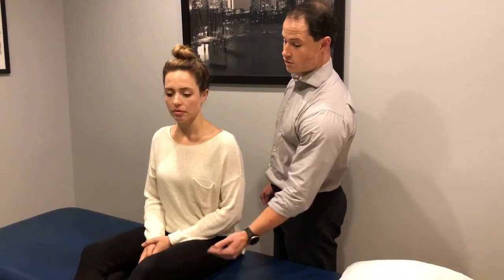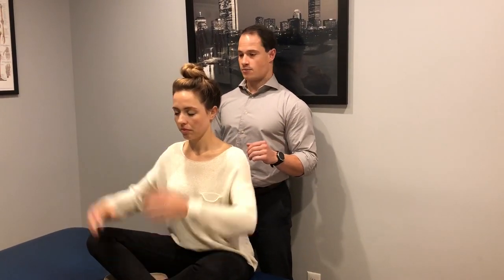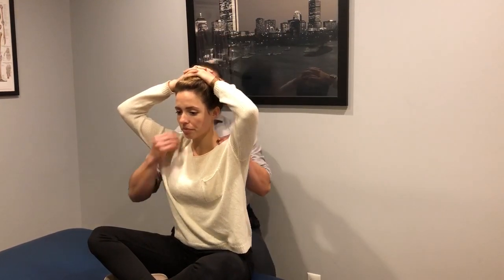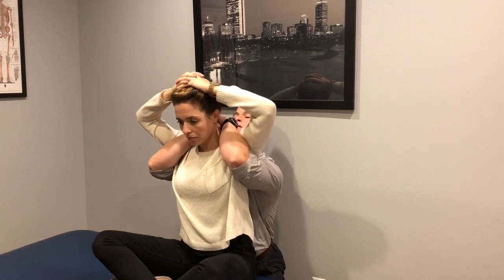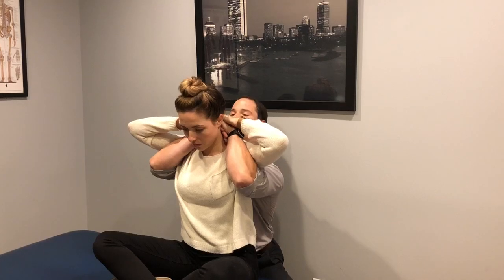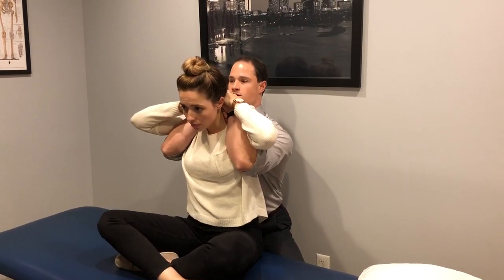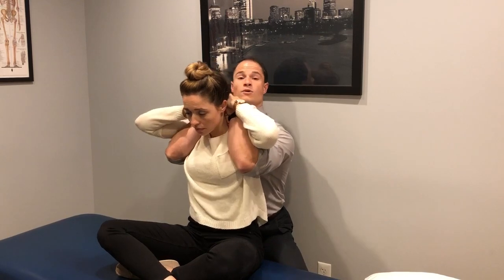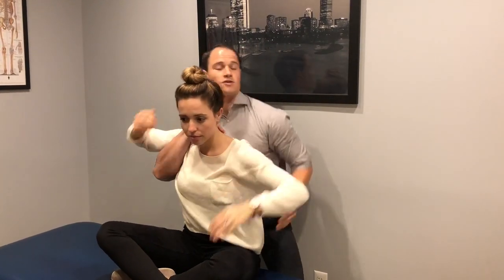Cervicothoracic (CT) Junction Manipulation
Joint Ventures Physical Therapist Colin Fields demonstrates a CT junction manipulation to help improve neck motion. With this technique, Colin is manipulating the joint between the 7th cervical vertebra (lower neck) and 1st thoracic vertebra (upper back).

Video by Colin Fields, PT, DPT, CSCS